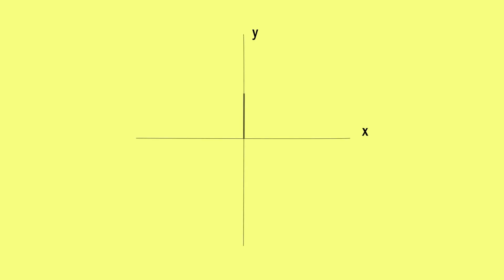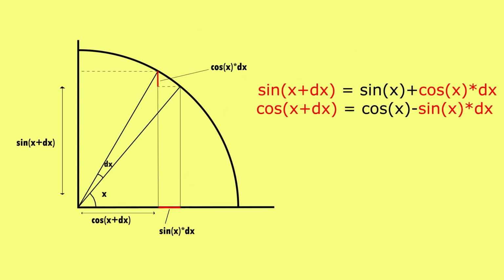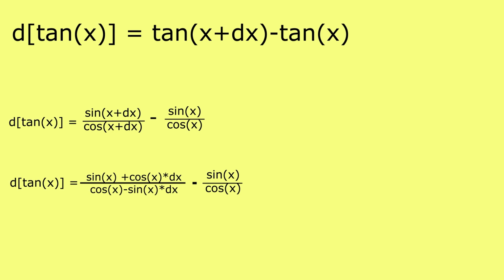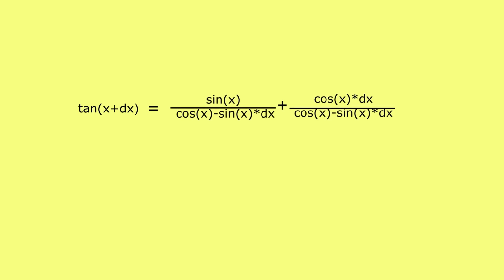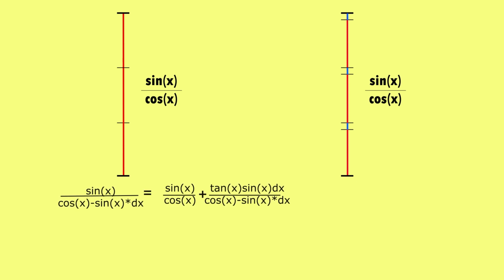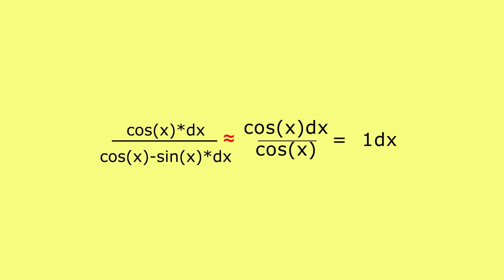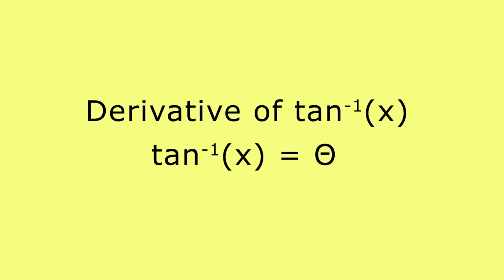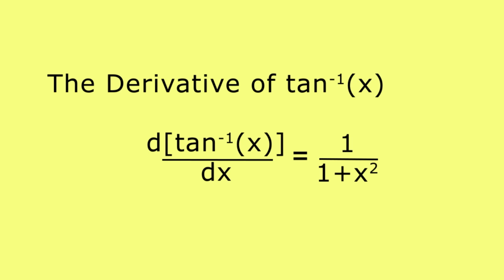Derivative of tan(x) and tan-1(x)